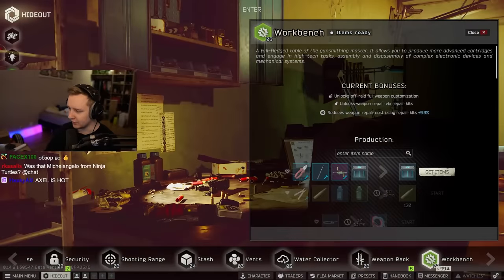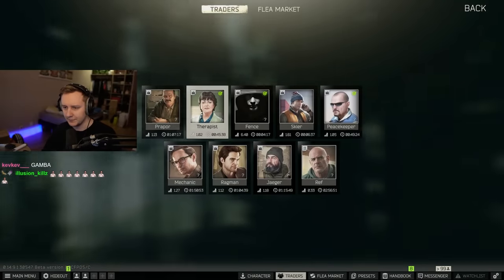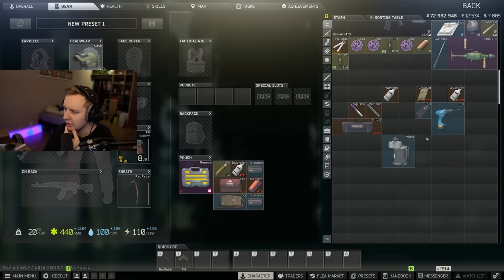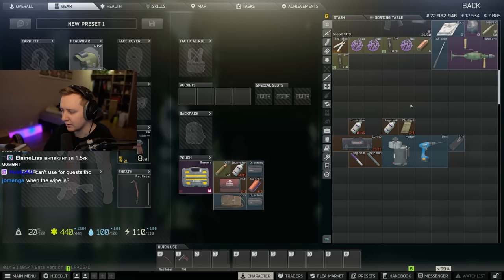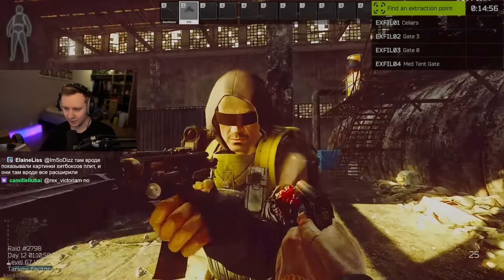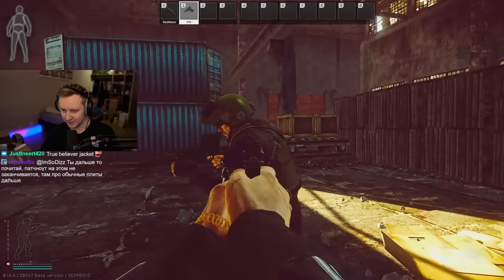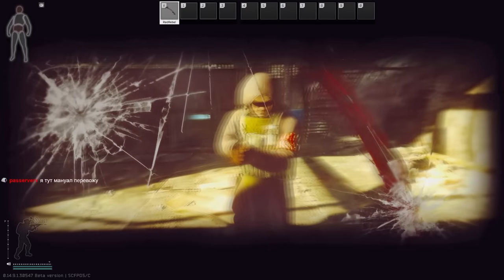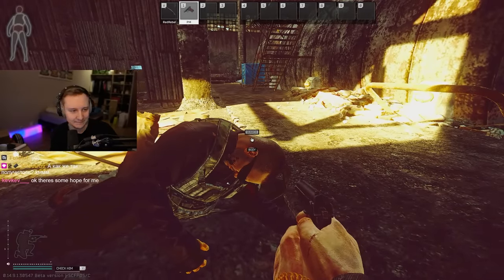New drip, New Dogtags, Rare Arena Boxes and more